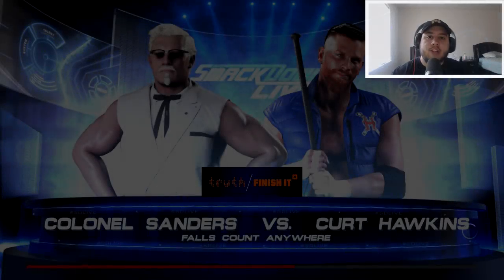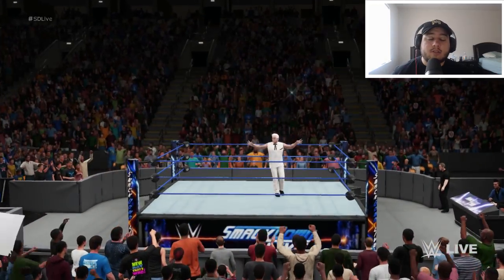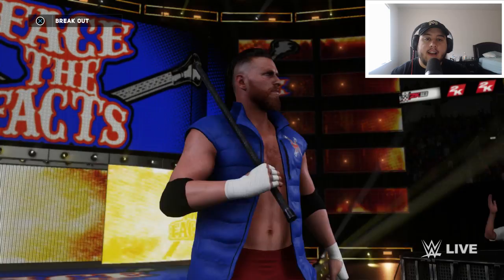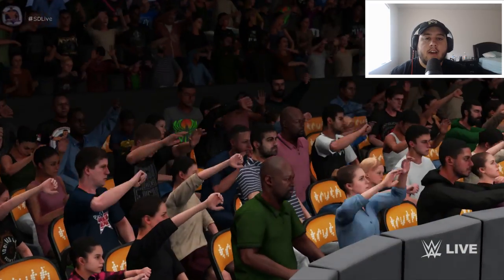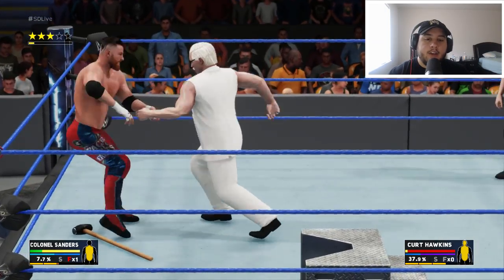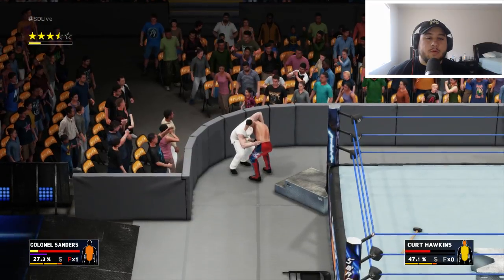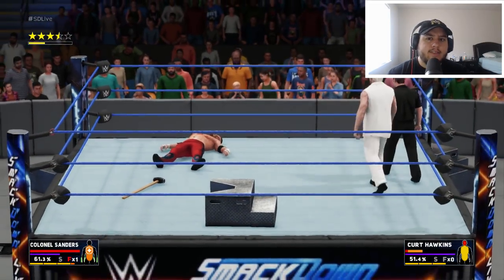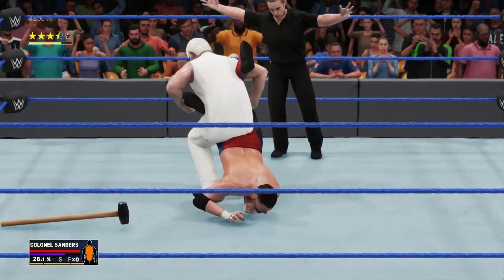WWE 2K18 - KFC Colonel Sanders "HBK" Gameplay Showcase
Kentucky Fried Shawn Michaels has made his WWE 2K18 debut!

Send me some mail:
TonyPizzaGuy